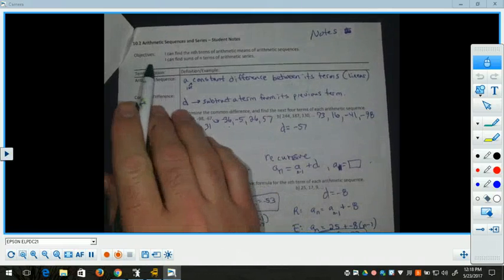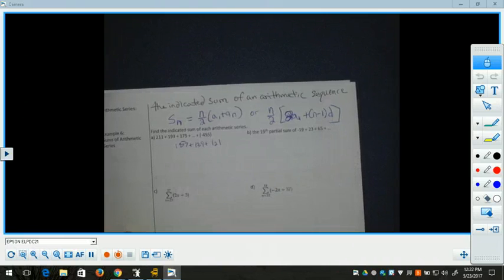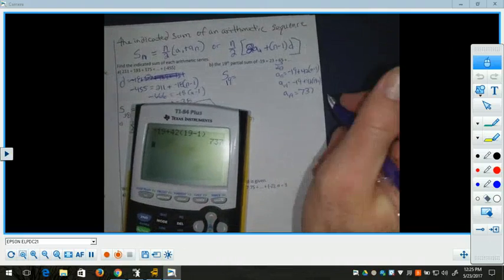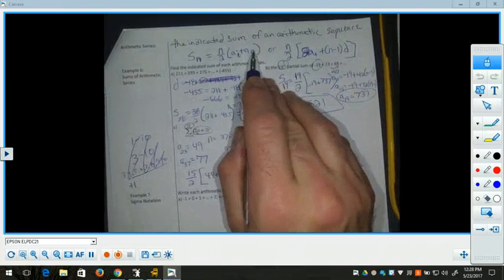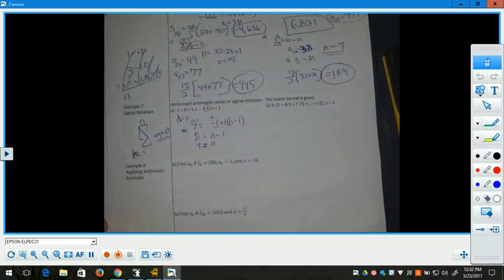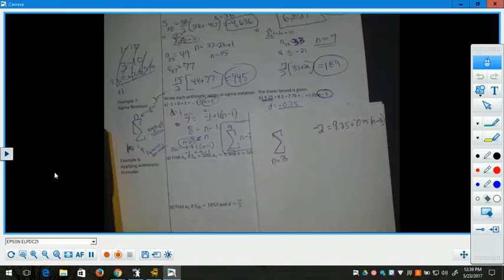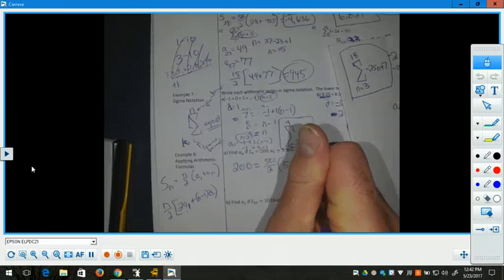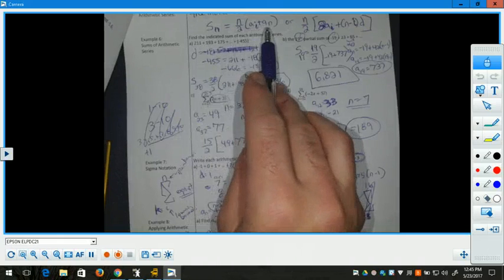10 2 day2 2017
Finding Sums (with a formula); writing sigma notation for a series; Applying arithmetic formulas to solve for 1 variable.